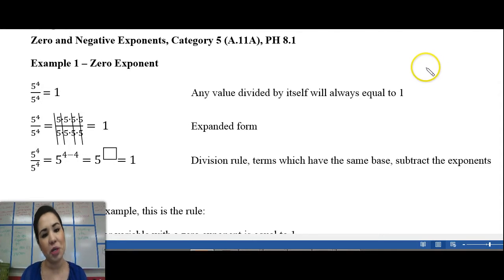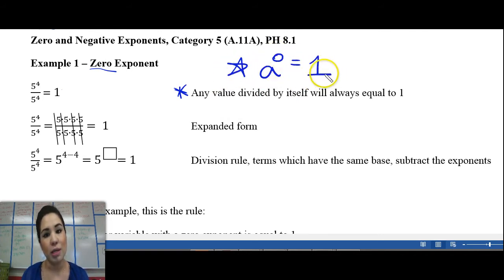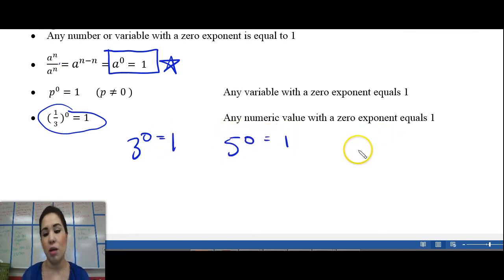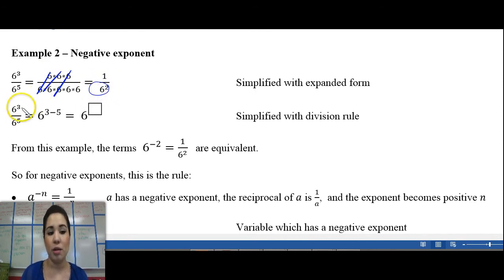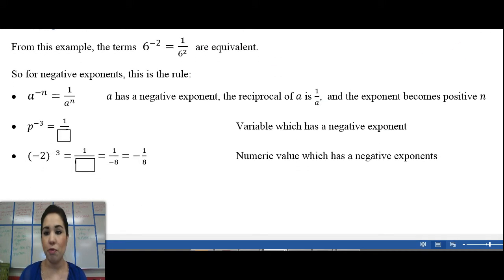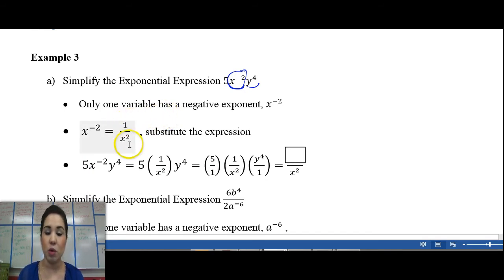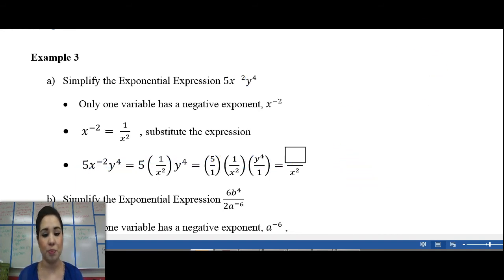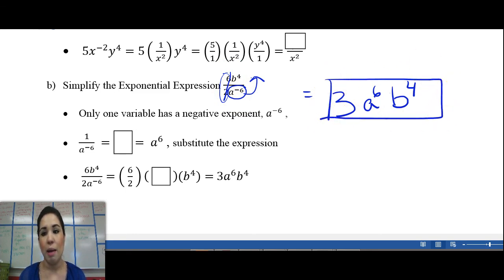zero and negative exponents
This video will explain how to simplify with zero and negative exponents.